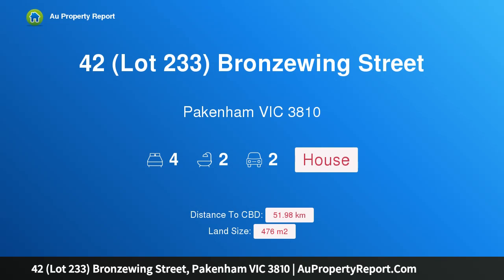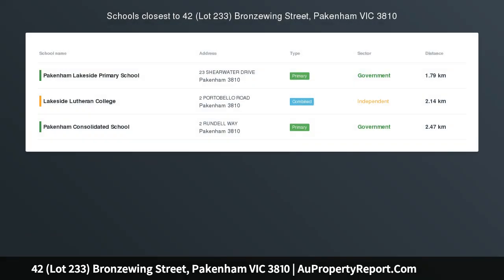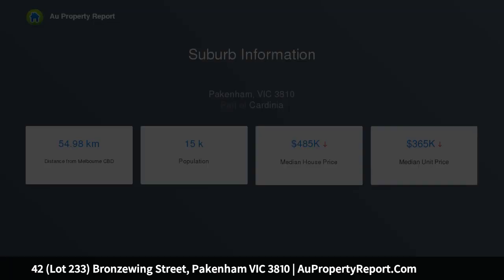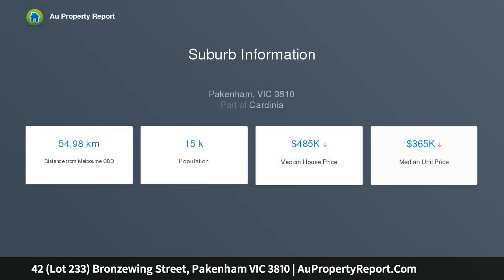42 (Lot 233) Bronzewing Street, Pakenham VIC 3810 | AuPropertyReport.Com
42 (Lot 233) Bronzewing Street, Pakenham VIC 3810
Property Type: house
Bedrooms: 4
Bathrooms: 4
Car Space: 2
4 Bedrooms Plus a Study